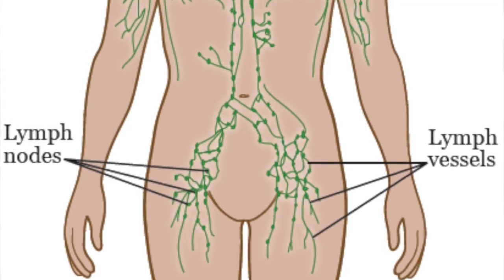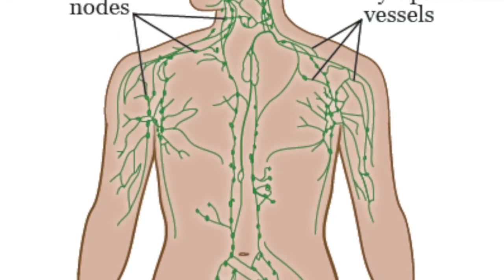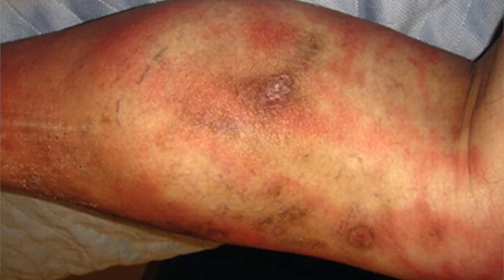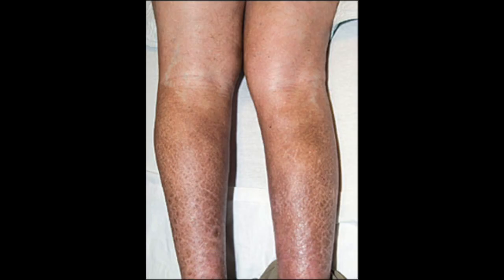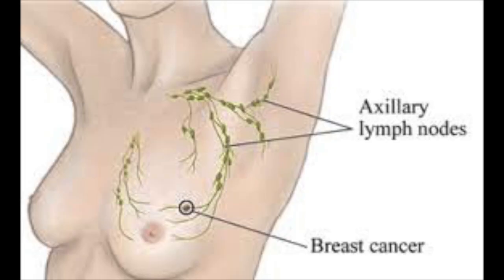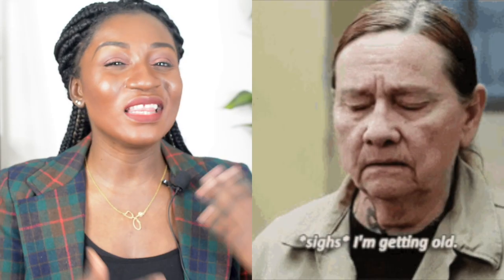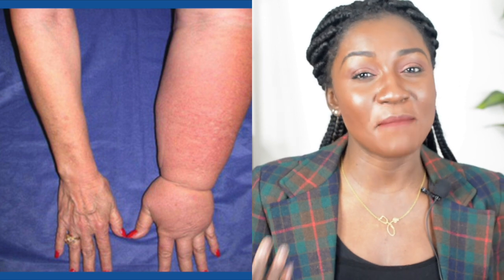LYMPHEDEMA THERAPY and treatments at HOME - OCCUPATIONAL THERAPY ROLE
In this video , I educate about lymphedema and its effects as well as its causes with treatment ideas.

LYMPHEDEMA BUMP , check with your doctor first

Items needed for OT school, new grads , clinicians and beyond

- get into OT and be successful in OT School

Podcast:

Lymphedema Notes:

Lymphatic system :  is part of your immune system
- PURPOSE : moves lymph , ( fluid made up of nutrients , oxygen, proteins ) in the body and get rid of extra fluids as well as  move fat/hormones in the body to the bloodstream and to the heart.
- It also get rid of infections  and cancerous cells in the body ( lymph nodes)
- HOW : transit/ move lymph contains : protein rich WBC  through lymph nodes - packed with lymphoid cells and proteins ( nodes are located in armpit, neck , groin)   , nodes filter the fluid( get rid of anything infectious) ,  continues traveling thru vessels and back to the blood  to the heart
- The fluid are able to move thru the body by pressure / muscle contraction from body movements
- As it travels , it stops at  lymph nodes( junctions, tow stops) fluid stops and get filtered
-  If this fluid blocks , can’t flow properly , fluid accumulate , EDEMA/swelling occurs
- Swelling happens in most dependent limbs - legs and hands but it can happen in other areas as well .
- Swelling usually starts as liquid then eventually if not treated turns into a hard gel like substance
- The damage occurs due to liquid being stagnant in one place for a long time and the protein starts to attract bacteria
- skin get infected : cellulite occurs , as well as fibrosis ( harden of the skin) if left untreated. It can be irreversible
- Causes : congenital/faulty lymphatic system , cancer /  radiation / esp breast cancer pts , accidents , surgery which can affect/ destroy lymph nodes, infection  , chronic venous insufficiency/ CVI ( which reduces how much fluid the nodes can transport ) , other diagnosis , age ( everything slow down with age ) especially if you don’t move !

- What can you do ? WHAT CAN OT DO ?
- GET MEDICAL ATTENTION ASAP , TO BEGIN TX !
- Antibiotic for cellulitis

REHAB :
-  DECONGEST TO INCREASE FLOW - LYMPHEDEMA THERAPY

- Hep EXERCISES PROGRAM TO GET limbs MOVING - MUSCLE CONTRACTING
-  COMPRESSION support garments :  COMPRESSION SLEEVES, sleeves - bandaging the limb
- LYMPH DRAINAGE / MASSAGE - targets the lymphatic pathways to increase flow - you cn get certified to do this.
- EDUCATION : skin and wound precautions , how the lymphatic system works etc.
- Elevation

Other : herbal teas - ginger ( ANTI INFLAMMATORY PROPERTIES) roseship , calendula
Drinking lots of water